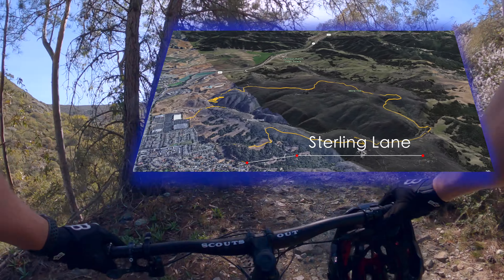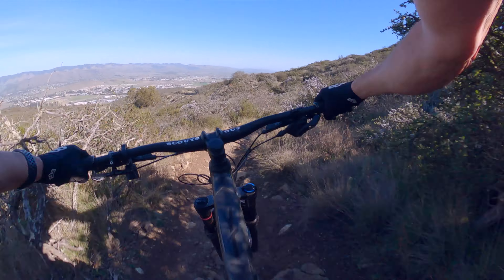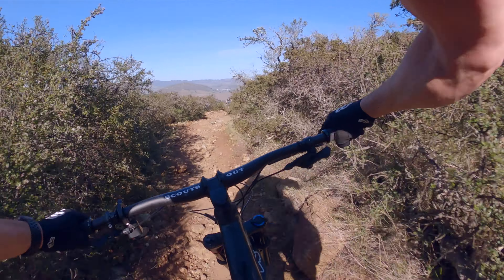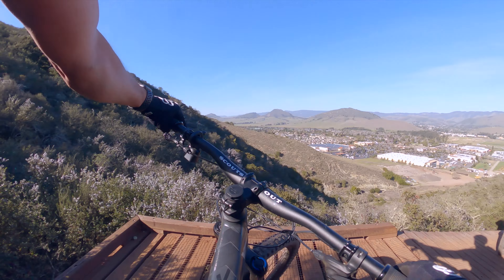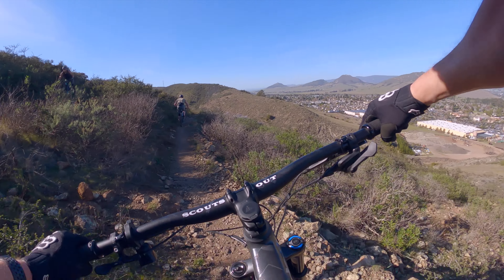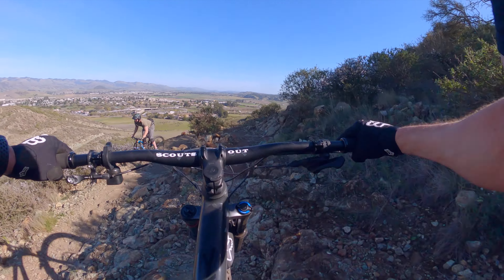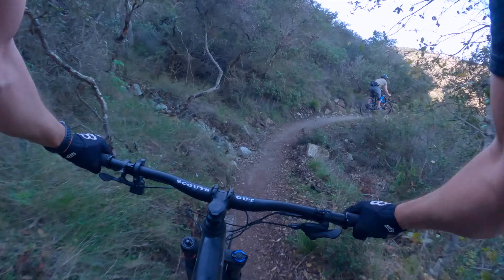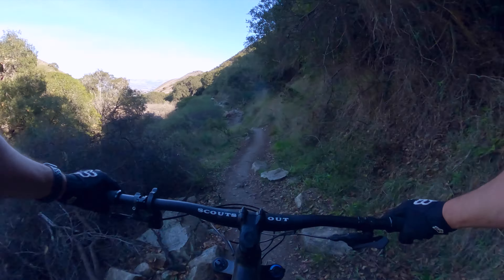2020 YT Capra @ Chutes and Ladders Irish Hills MTB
2020 YT Capra @ Chutes and Ladders Irish Hills MTB. I have always had a love hate with Irish Hills, as much fun as you can have out there you have to pedal for all of it. It is so worth the ride if your in the area, and don't forget the bike park at COSCO to much fun to be had.

-2020 YT Capra Base 27.5
-GX rear derailleur
-All Mountain Frame Protection
-Granite Stash Tools in my handlebars and stem

---Equipment I ride in---

-Fox Gloves
-Fox Racing Launch Pro Knee Guards
-USWE Backpack